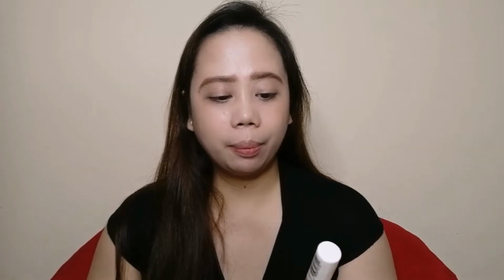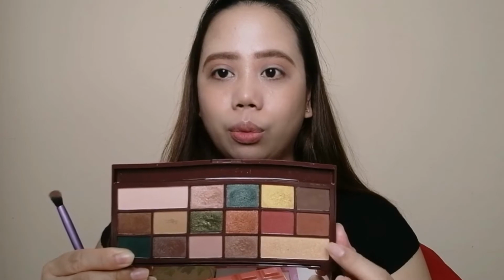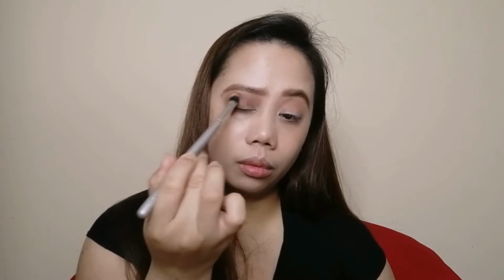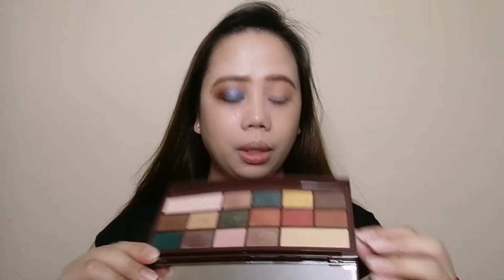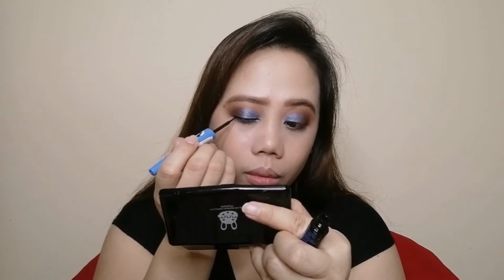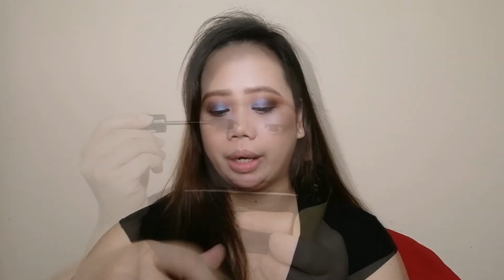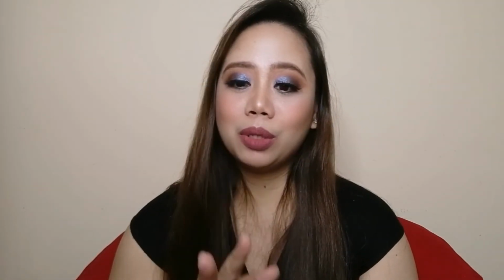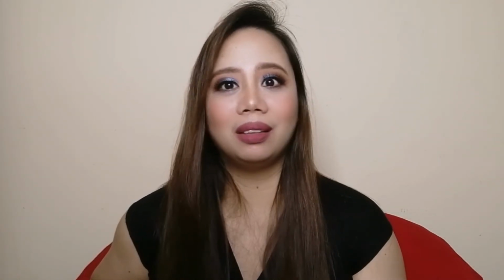Everyday Blue And Brown Eyeshadow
Hi! Everyone.. Another tutorial today. Well are you also like me struggling to play with bright color eyeshadow sometimes. Mostly in my eyeshadow palette, bright colors are always untouched. So today i created a look using blue eyesadow color and combined it wirh brown to create an eyemakeup wearable everyday.

Products used:
@essencecosmetics fresh and fit awake primer
@toofaced peach perfect foundation
@essencecosmetics pressed powder
@ximivogue eyebrow pencil
@essencecosmetics 16 hour long last concealer
@febblecosmetics desert dusk palette
@MakeupRevolution  iheart mint and chocolate palette
@MakeupRevolution reloaded palette
@essencecosmetics16 hour liquid eyeliner
@essencecosmetics volume boost mascara
@MaybellineNYME power blush in the shade true peach
@essencecosmetics highlighter shade heroic
@milanicosmetics_uae amore satin matte lip cream

Let's get connected:
Tweeter:miss stariray